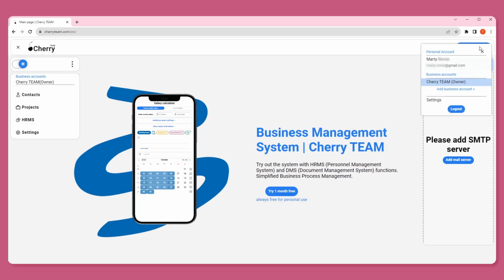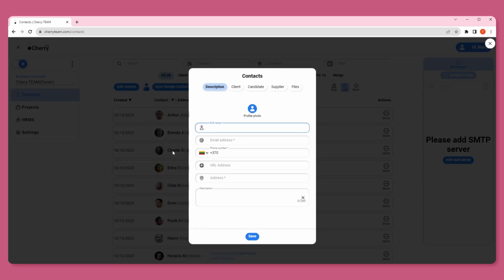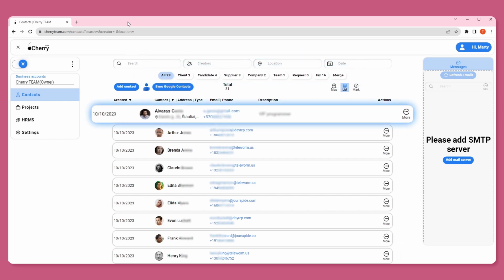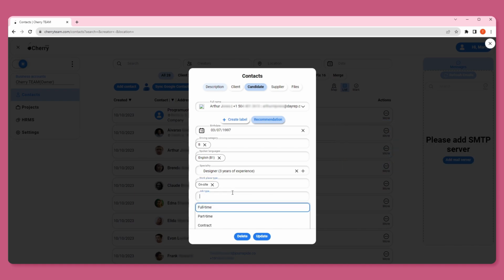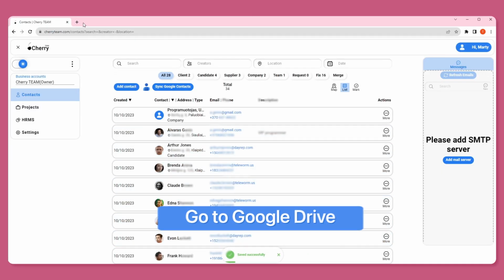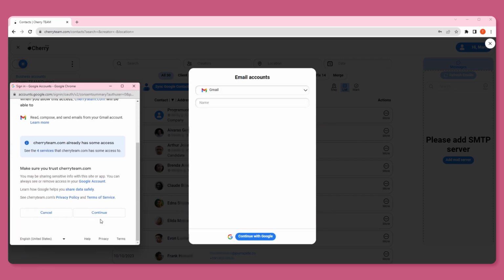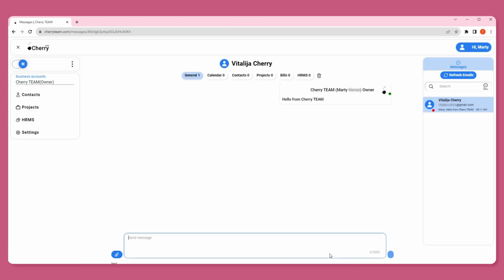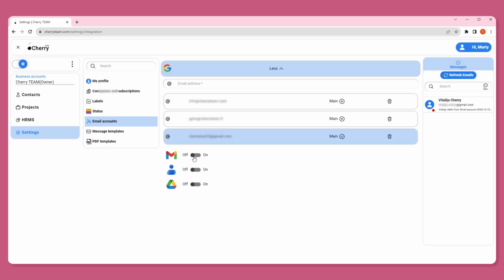Cherry TEAM CRM Tutorial for Beginners #2/5 (Business Management Program)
Get to know Cherry TEAM CRM program's - Business Management System.
We'll be showing you how to easily manage contacts in the Cherry TEAM program:
- Sort contacts by Categories and Labels,
- Enable integration with Google Contacts and Synchronize contacts in business accounts,
- Enable Google Drive integration to store files more securely.
And how to add email accounts in the Messaging System.
Once you learn how to use the Cherry TEAM program, you will see how it is superior to its competitors.

00:00 Intro
00:18 Contact system
00:26 „Google“ Contacts integration
00:55 Add Contact
01:29 "Google" Contacts synchronization
01:38 Adding Contacts to Categories
02:33 Add Files to Contact
03:10 Contact filtering
03:24 Messaging system
04:48 Integration management
05:09 Outro